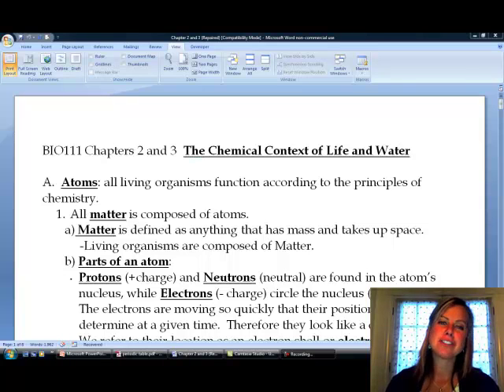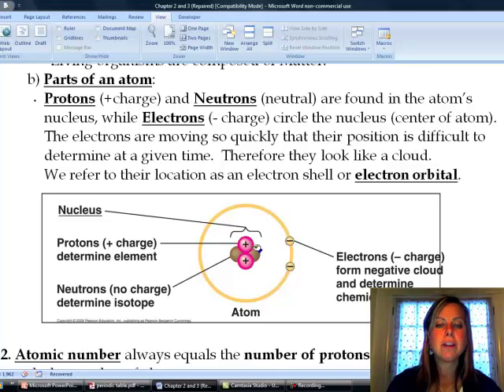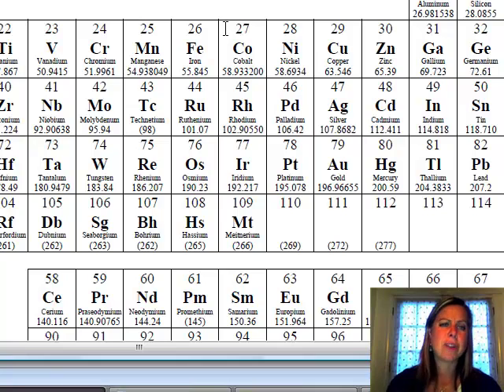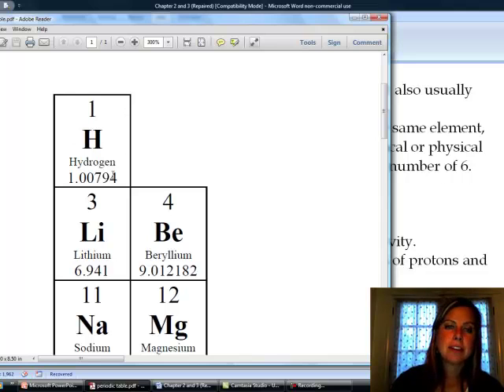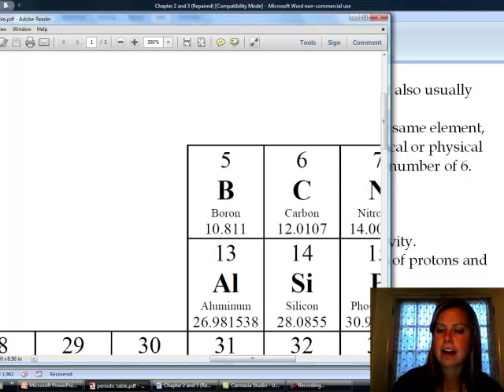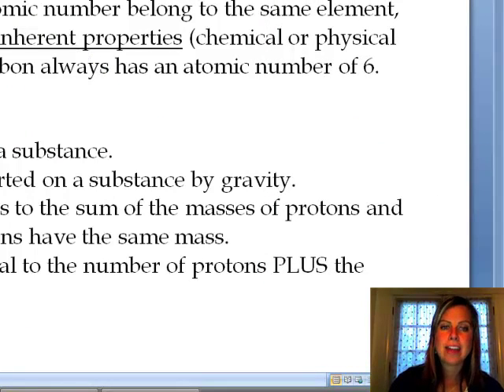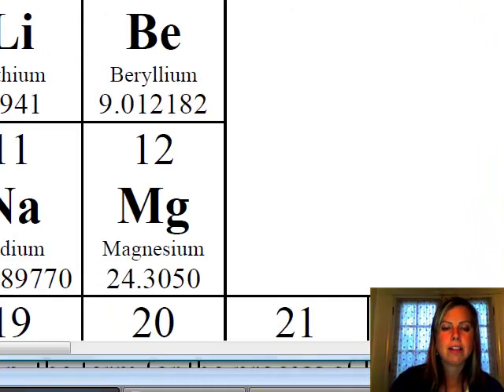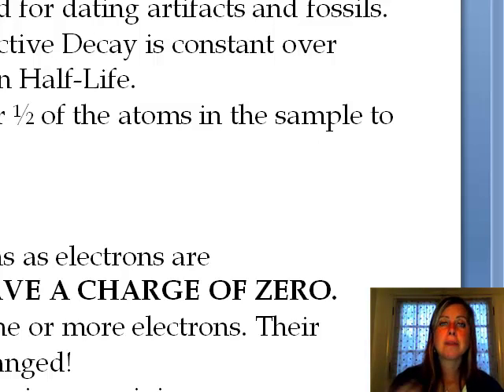BIO 111 Chapters 2 and 3 Part I